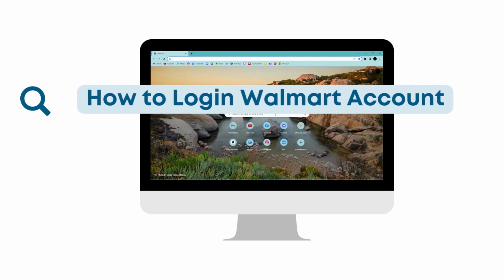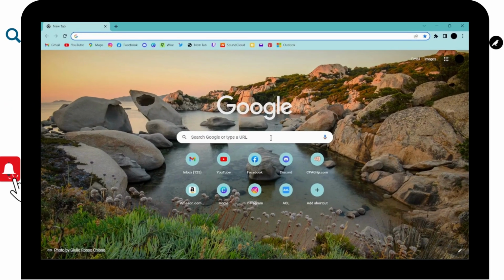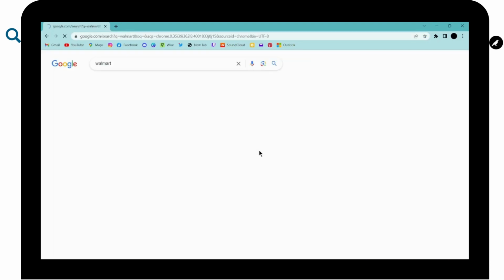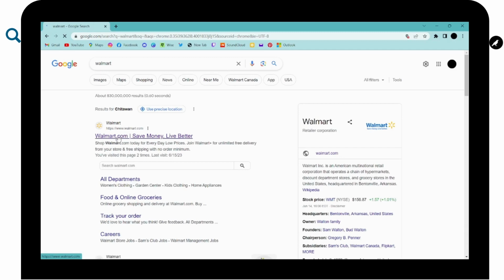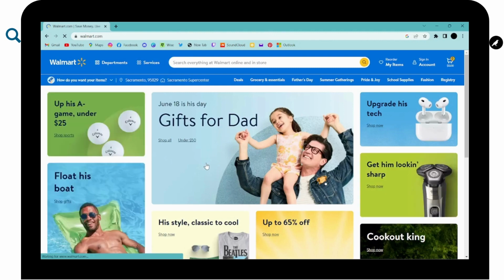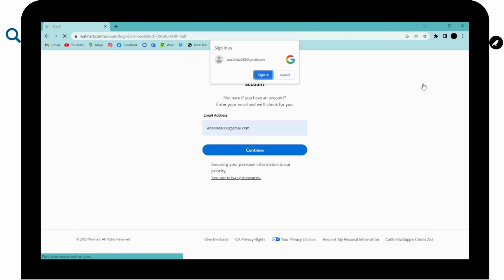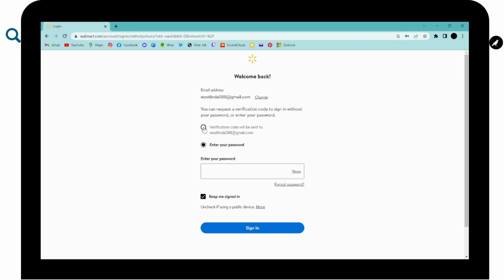How to Login Walmart Account?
Accessing your Walmart account is simple with the help of this tutorial video by @HowToCrow. Whether you're using a computer or a mobile device, we'll guide you through the step-by-step process of logging into your Walmart account. Additionally, we'll provide tips on how to enhance the security of your Walmart account and recover a forgotten password. Follow along with this tutorial to easily access your Walmart account and enjoy a seamless shopping experience.